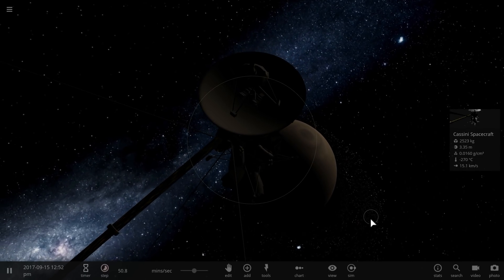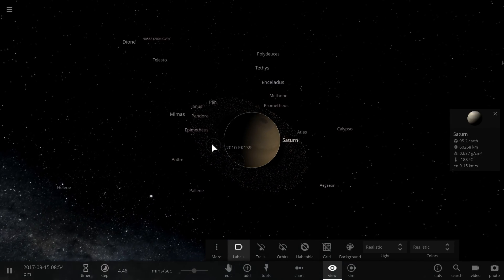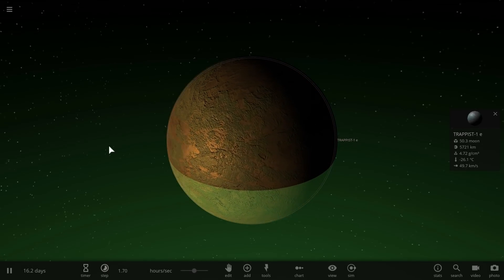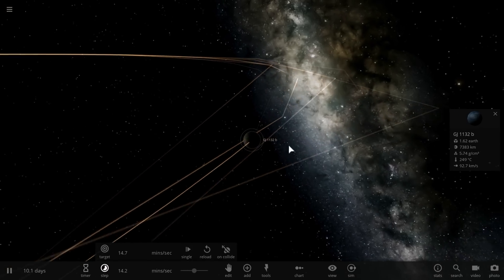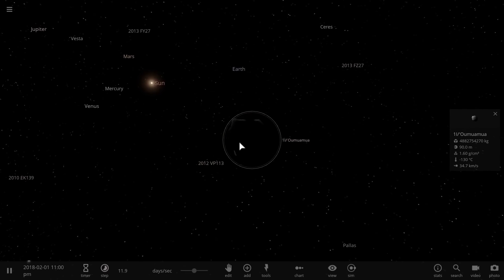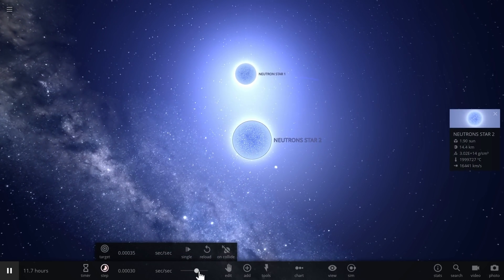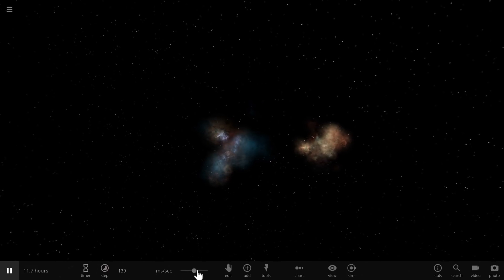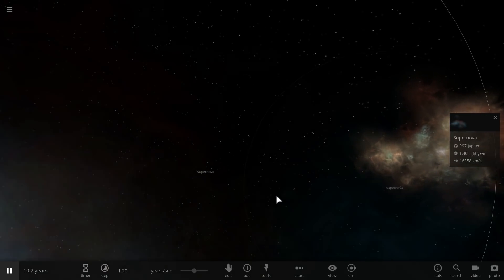Biggest Space Findings of 2017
In this video, we will talk about the biggest findings of 2017.

1GFiTKxWyEjAjZv4vsNtWTUmL53HgXBuvu